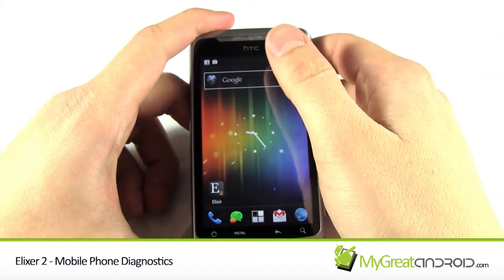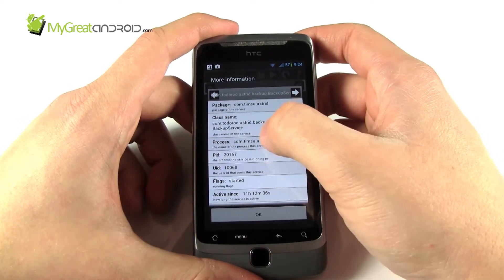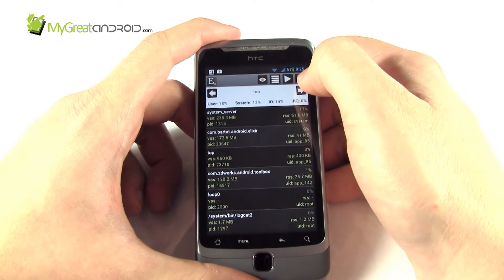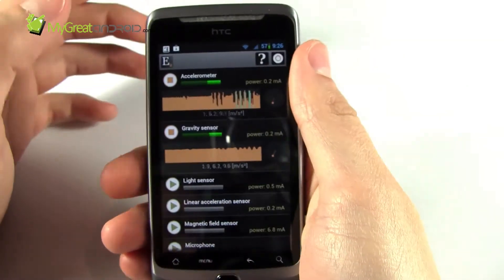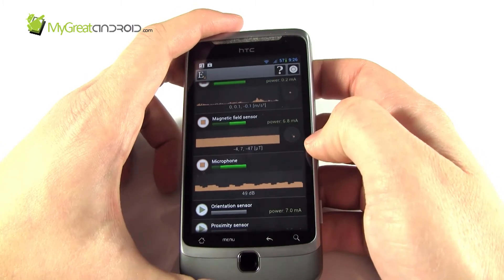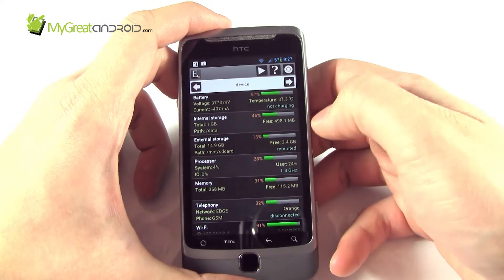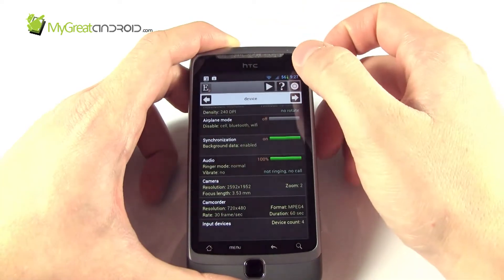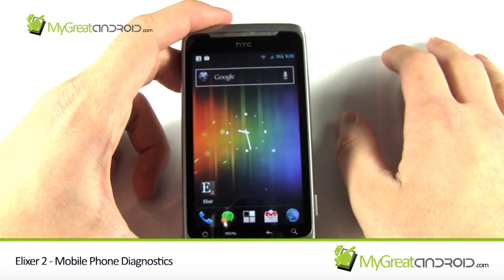Elixer 2 - Advanced Mobile Phone Diagnostics Application Review